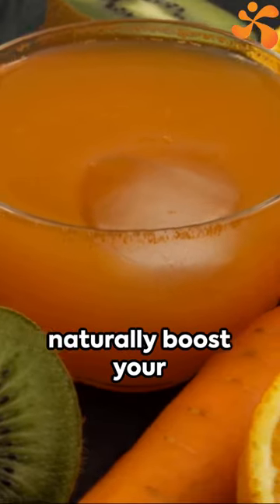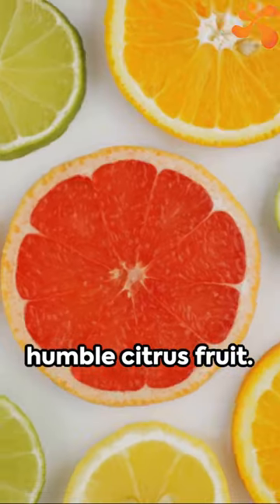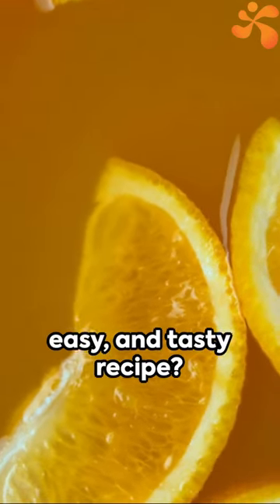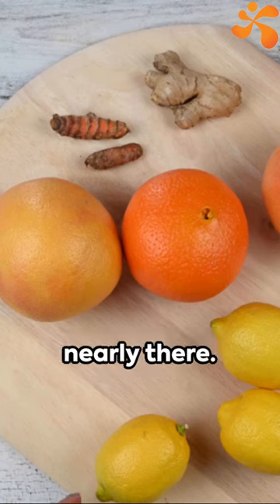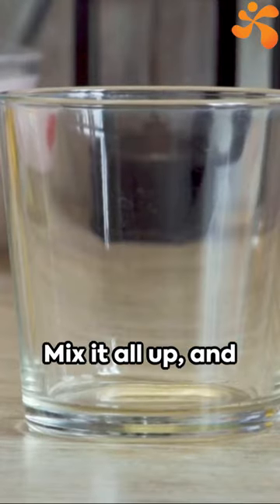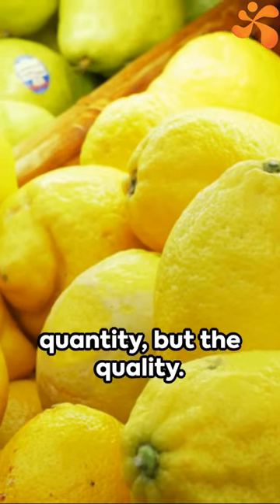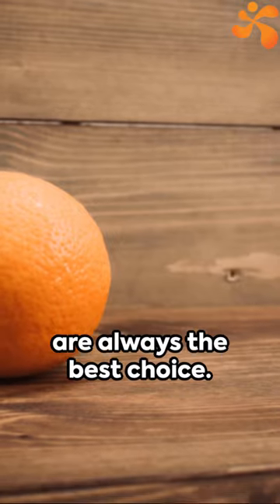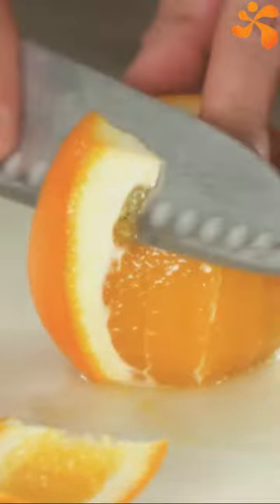Immunity booster juice 🥤